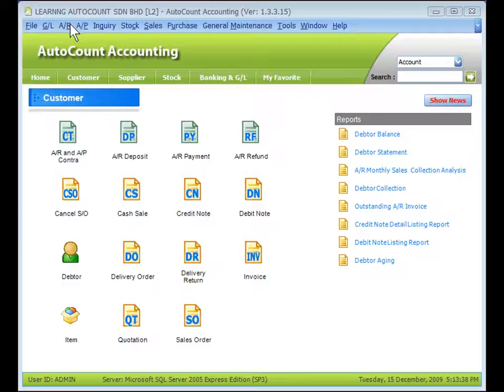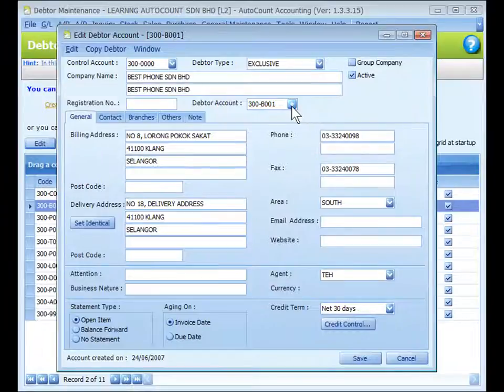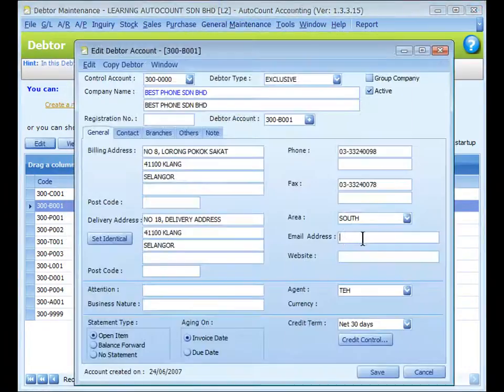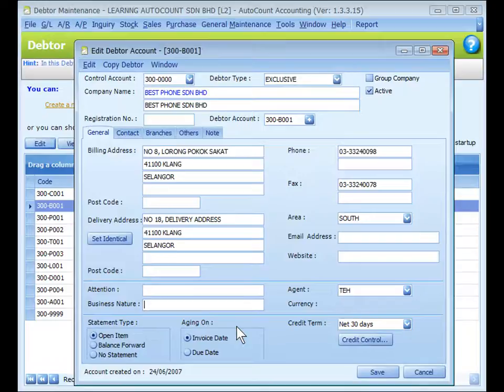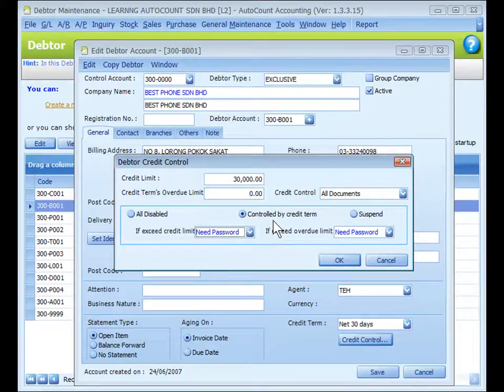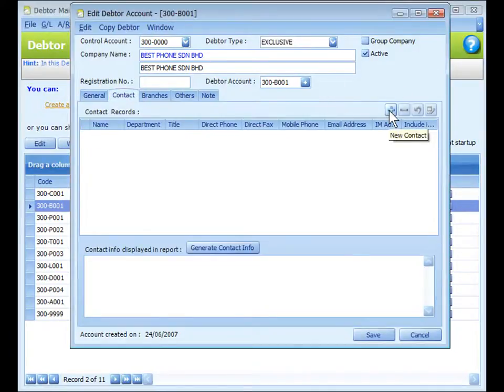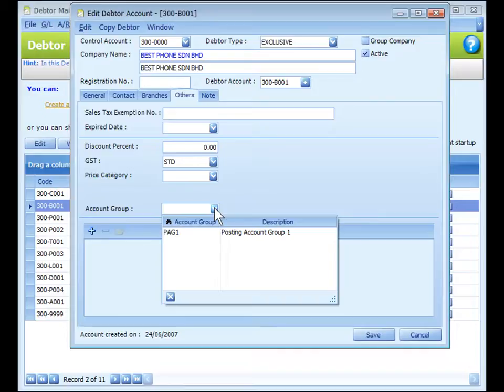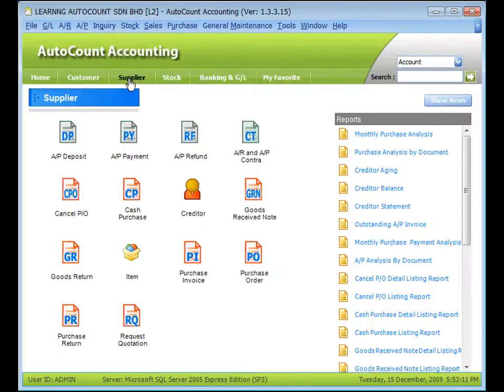09 - AutoCount Debtor & Creditor Maintenance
• How to create a new debtor account, with credit control and
other details
• Debtor Type
• Debtor Account Code
• Group Company
• Area, Email, Sales Agent, Currency, Statement Type
• Aging type, Credit Term, Credit Control
• Contact, Branches, GST, Price Category, Account Group